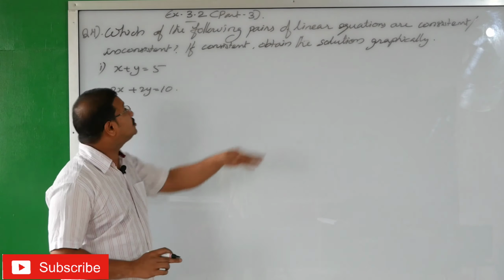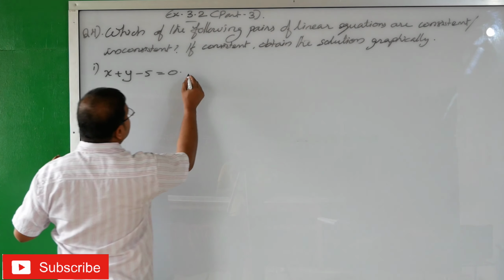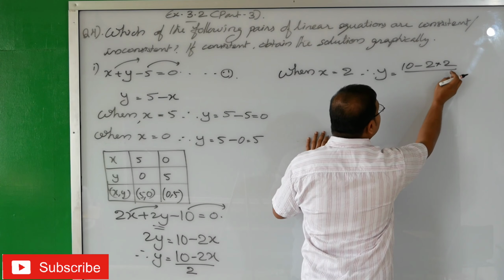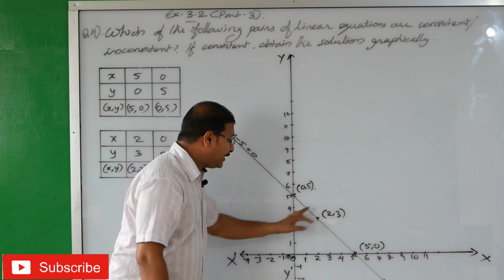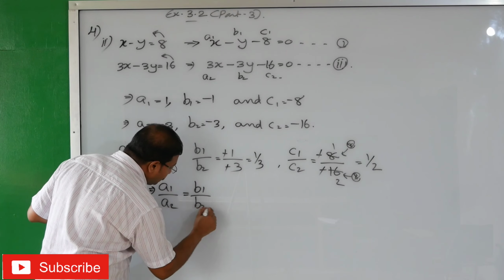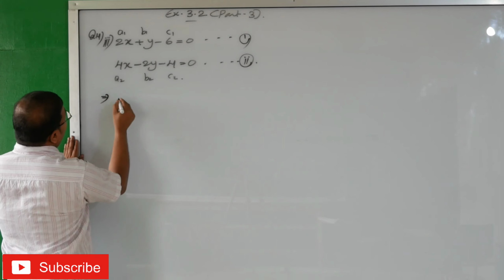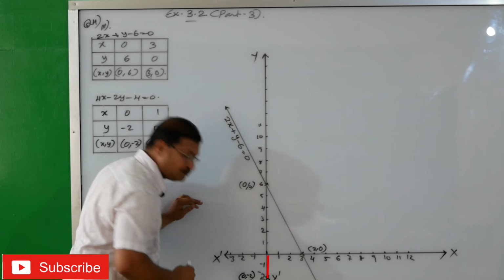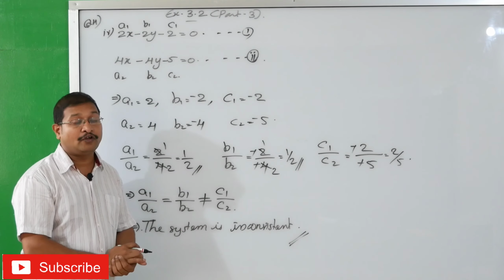Pair of linear equations in two variables,Ex.3.2,Q4. (i),(ii),(iii),(iv). NBSE CBSE NCERT CLASS 10